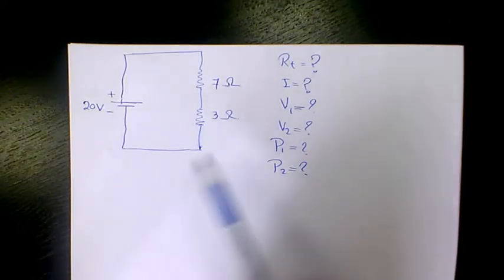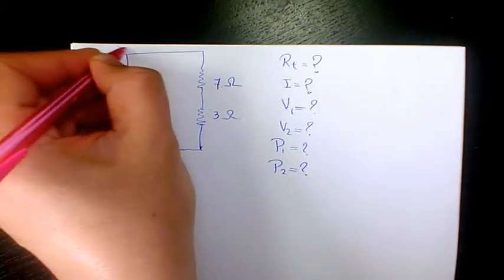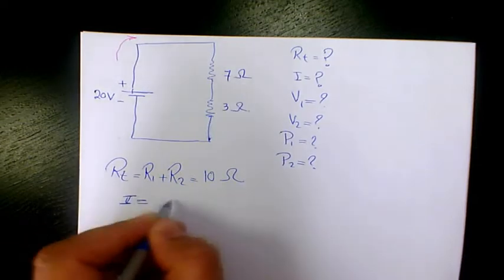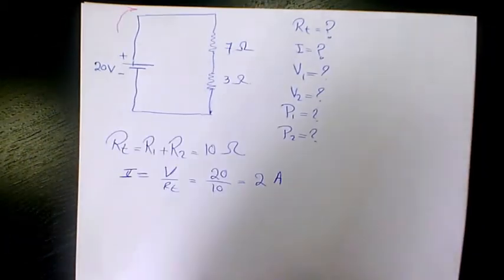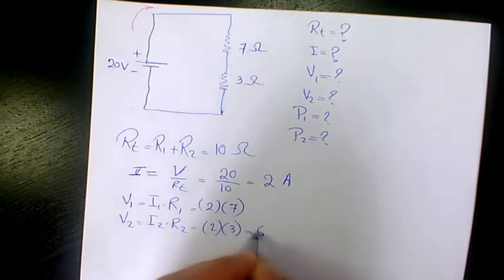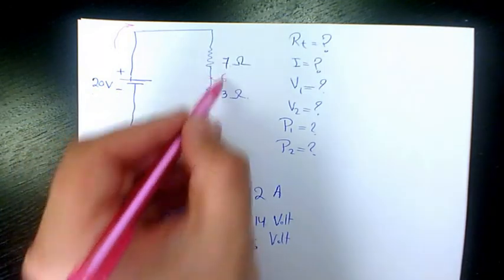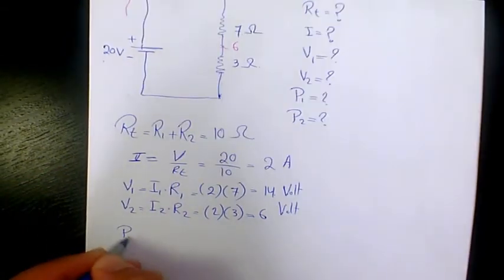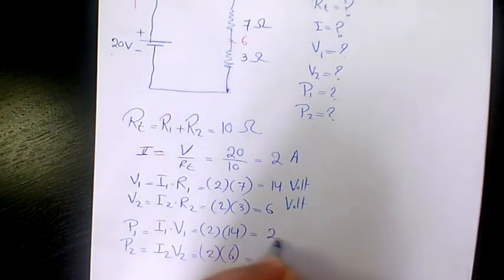Solving Electric Circuit Containing Resistors in Series, part 2, Electricity, Physics